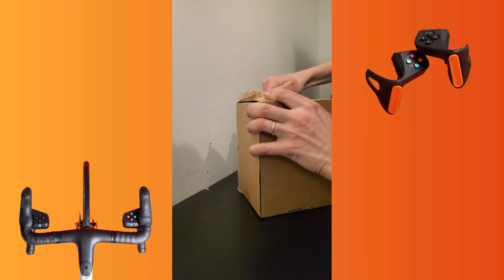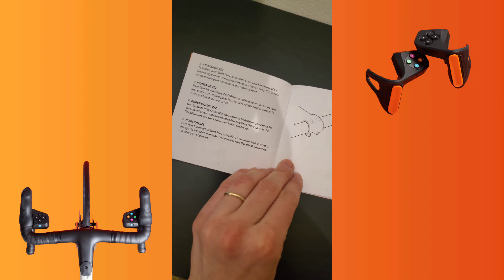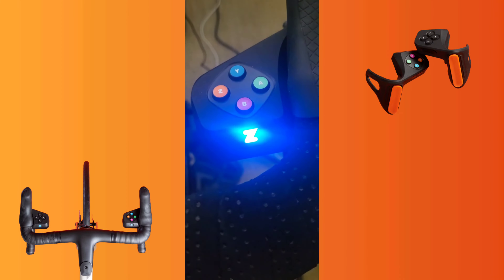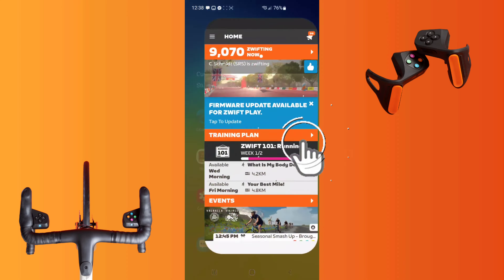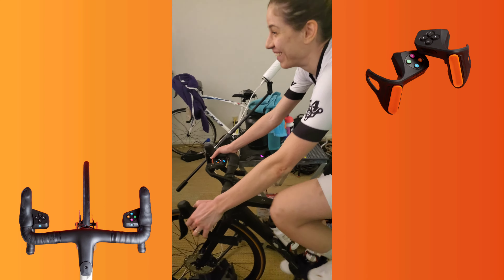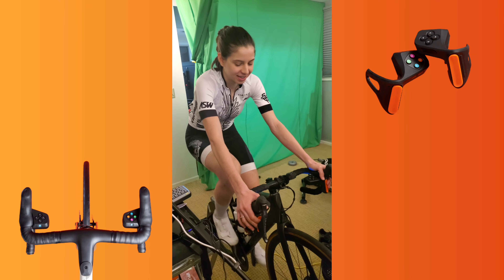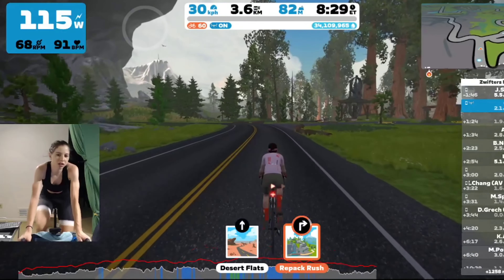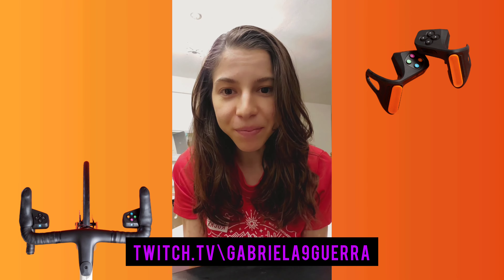Zwift Play Unbox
Zwift just released their brand new controllers: the Zwift Play. 🎮
I've been testing them for a few weeks
and I'm happy to give you this first look at how they enhance my zwifting experience. 💫
I'm also streaming with them live on 🟣

Zwift Play is available for purchase in the United States, United Kingdom, and the European Union exclusively